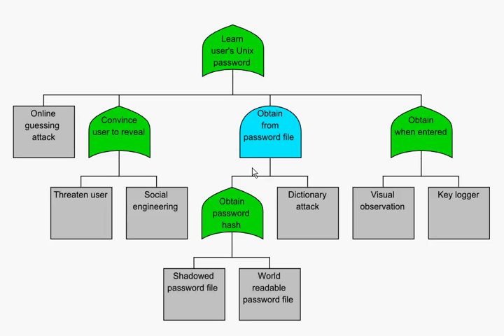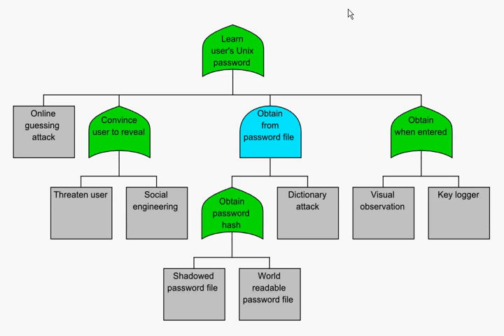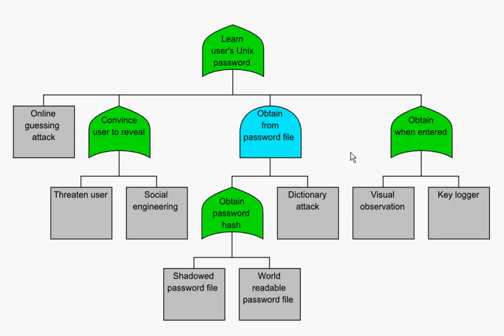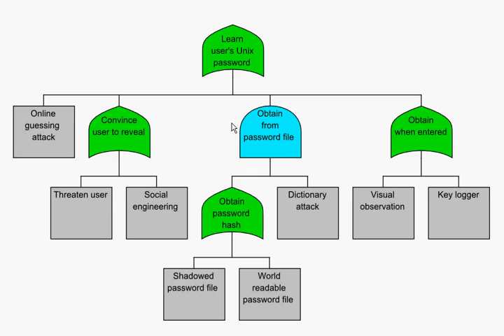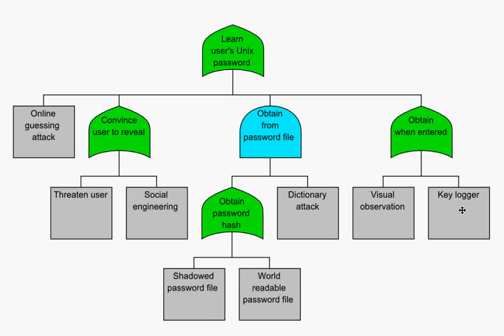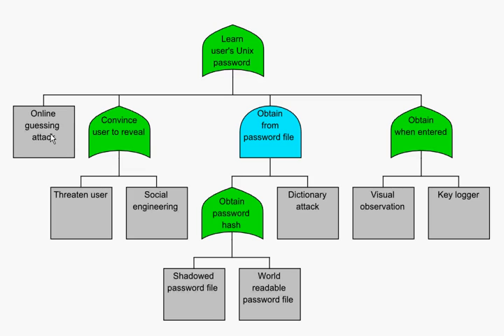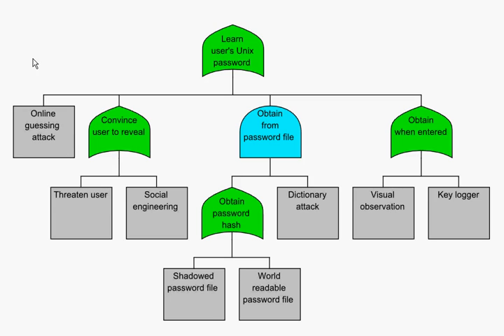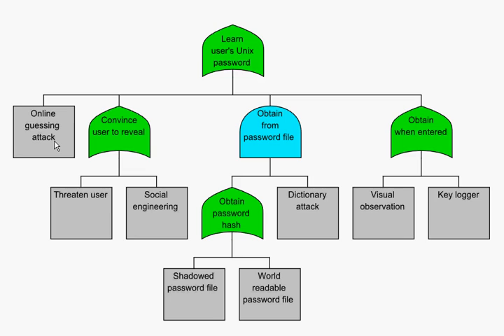Attack tree tutorial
Attack Tree